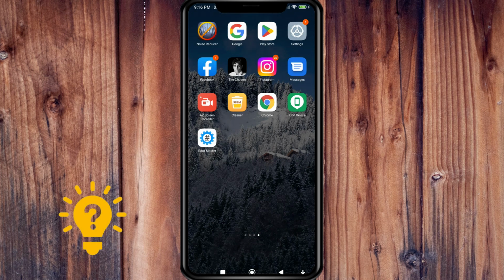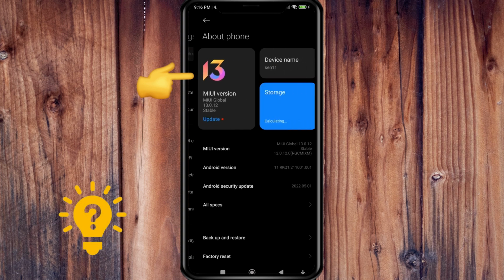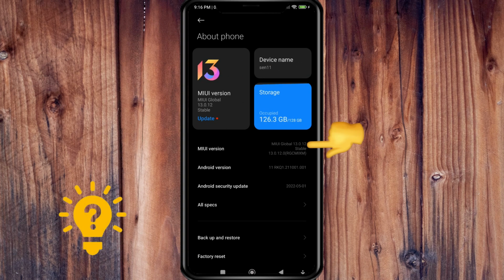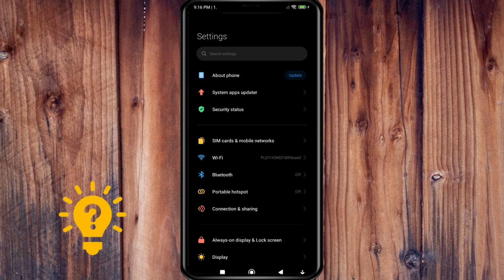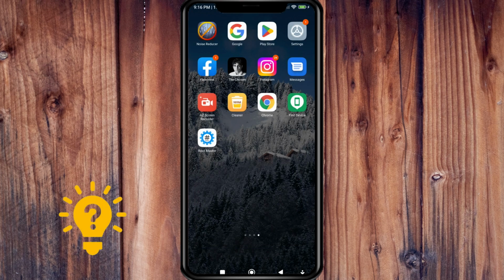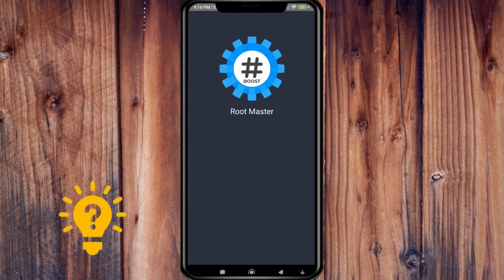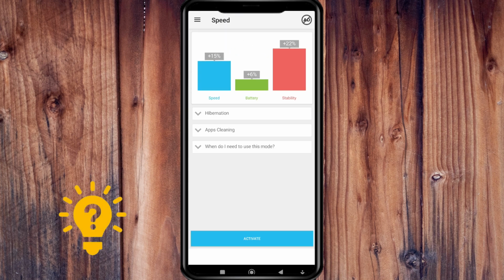How To Root Your Android Device | Social Tech Insider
In this tutorial video from Android, we explain to you the best way to Root Your Android Device.

🔎 Most Asked:
socialtechinsider android howtoroot\androidphone howtorootandroid howto\rootyourandroidphone rootingandroidphone howtorootandexposeyourphone howtorootandroid oneclick\nroot howtorootandroideasily?